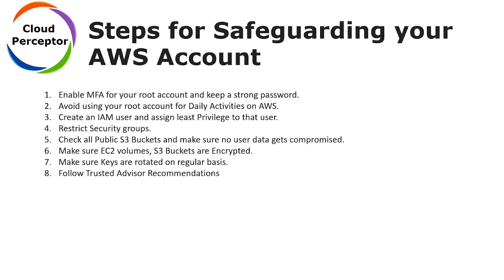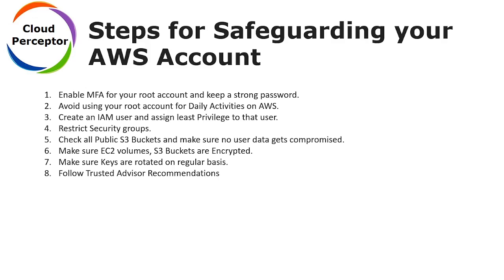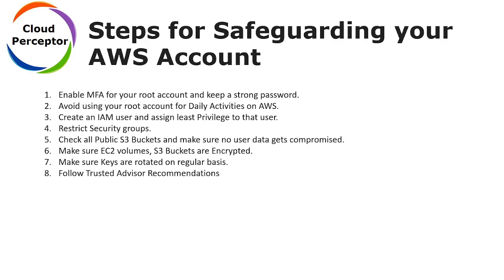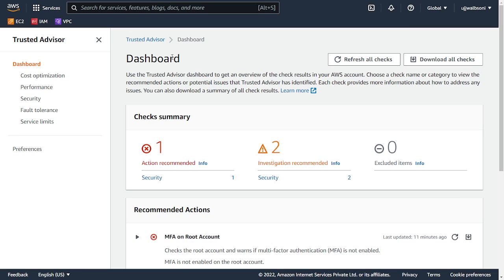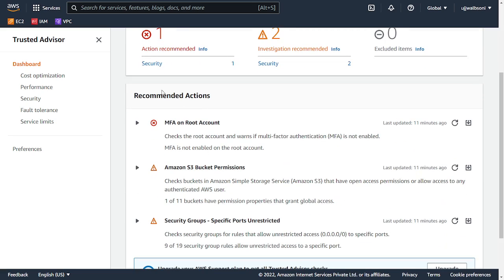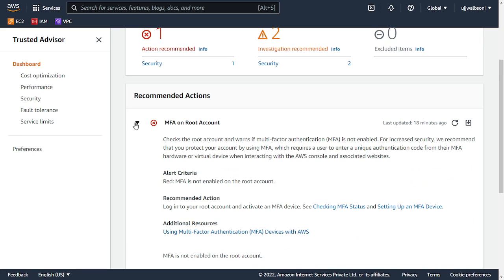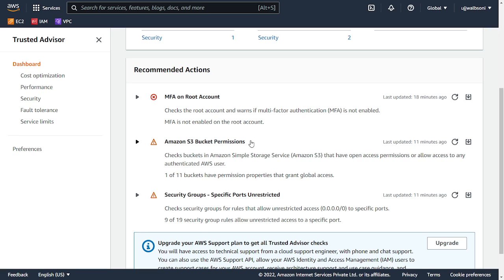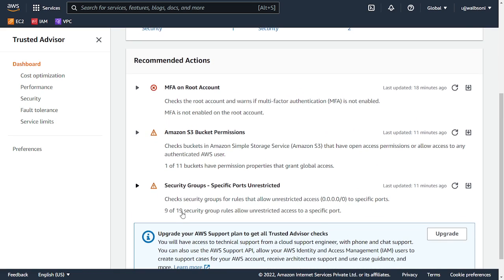HACK PROOF YOUR AWS ACCOUNT IN 8 EASY STEPS | 8 EASY STEPS FOR SAFEGUARDING YOUR AWS ACCOUNT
Steps for Safeguarding your AWS Account

1. Enable MFA for your root account and keep a strong password.
2. Avoid using your root account for Daily Activities on AWS.
3. Create an IAM user and assign least Privilege to that user.
4. Restrict Security groups.
5. Check all Public S3 Buckets and make sure no user data gets compromised.
6. Make sure EC2 volumes, S3 Buckets are Encrypted.
7. Make sure Keys are rotated on regular basis.
8. Follow Trusted Advisor Recommendations
9. Use Interface/Gateway Endpoints whenever needed